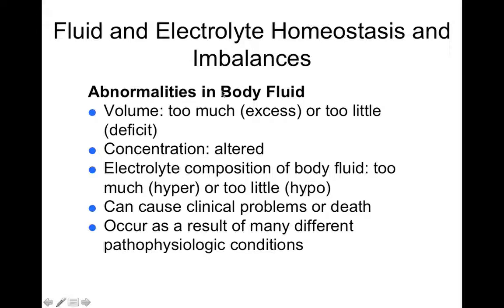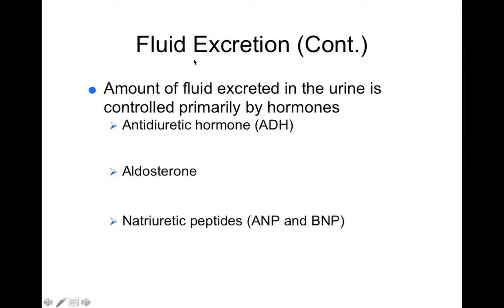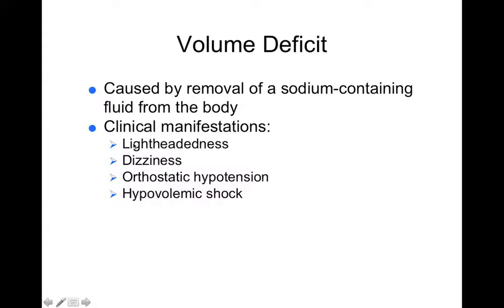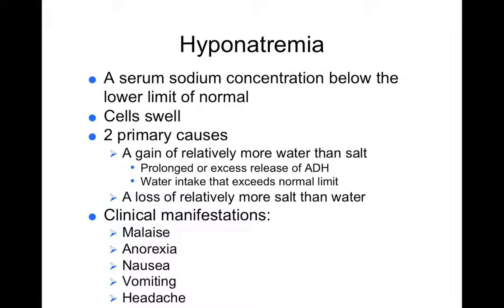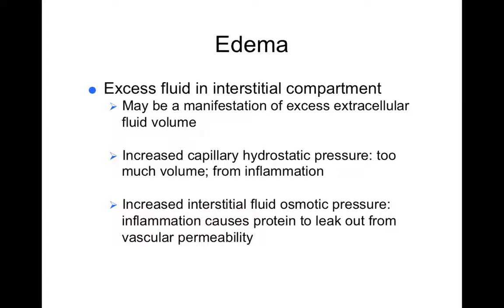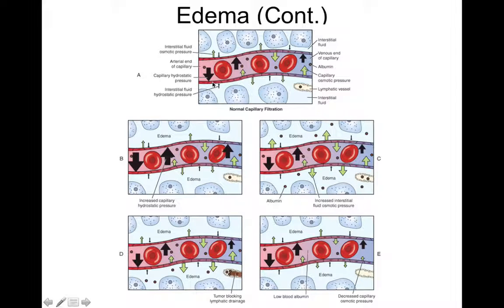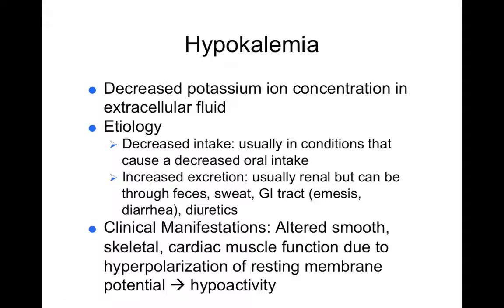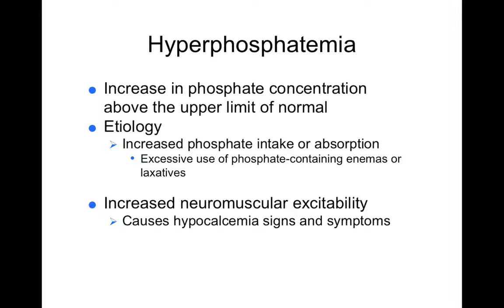Chapter 24 Fluid and Electrolyte Homeostasis and Imbalances BIOL300